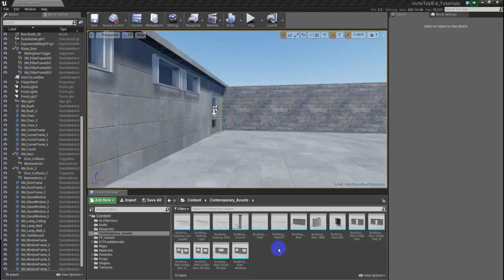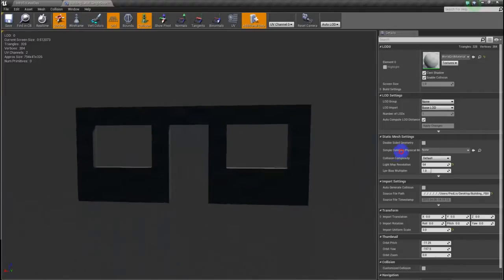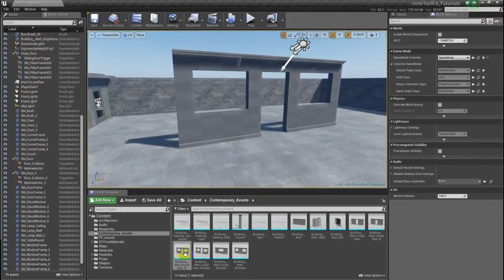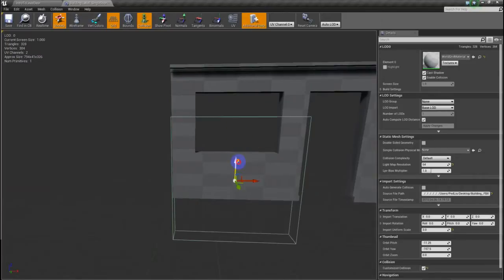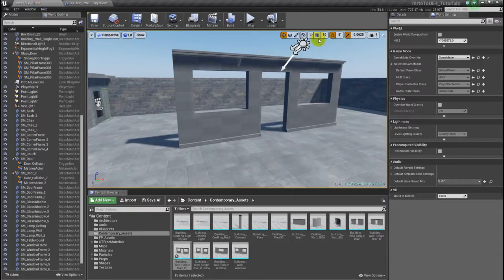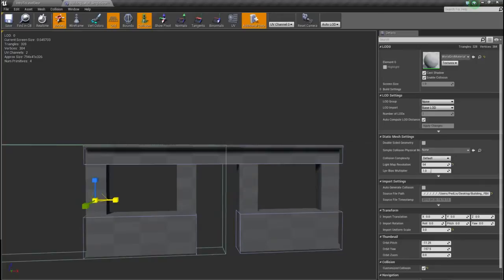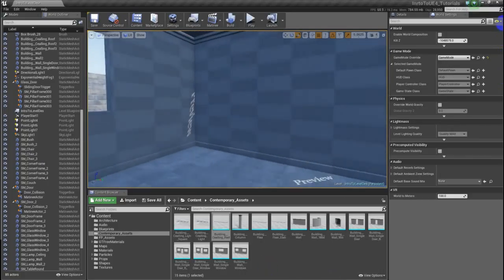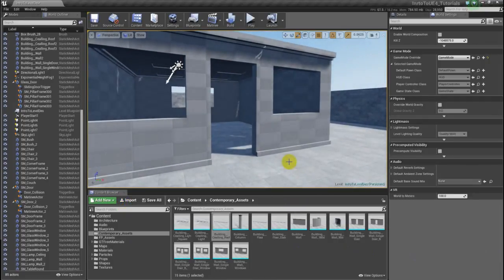UE4 from 3ds Max Prt 6 (Unreal Engine 4 Collision system & Modular Design)